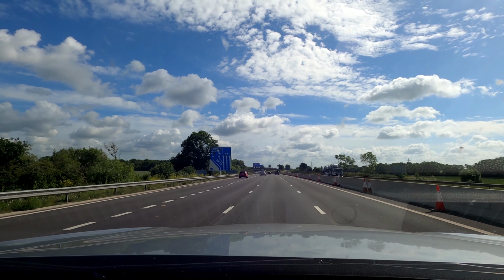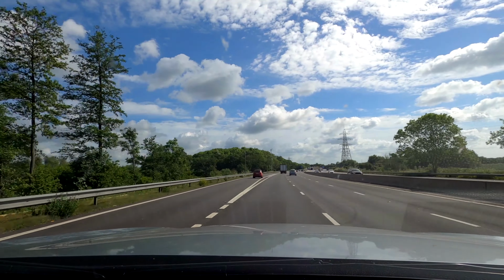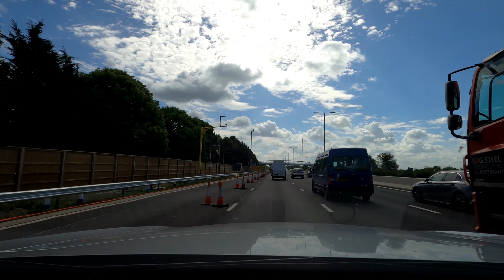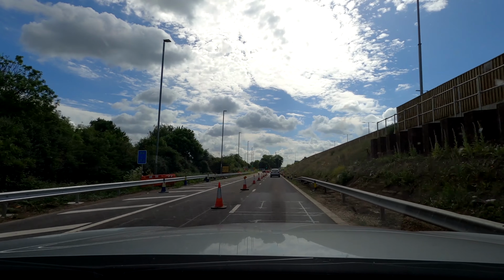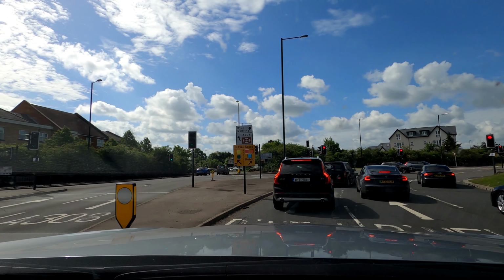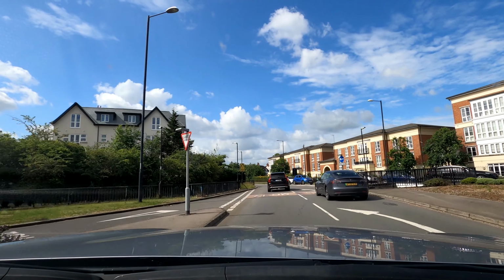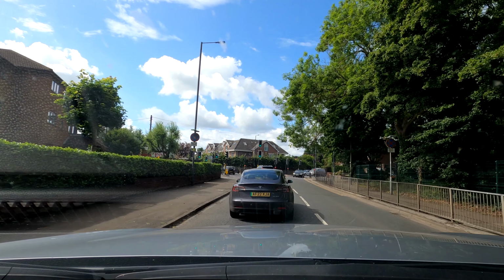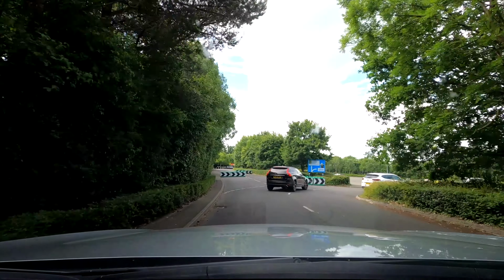Driving to Legoland Windsor - Road Trip - 2022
In Todays vlog we take a trip to LEGOLAND Windsor and soak all the joys of travel in the uk and end up at the entrance to the very impressive amusement park. we try and bet the traffic and all the other joys of driving to this LEGOLAND park.